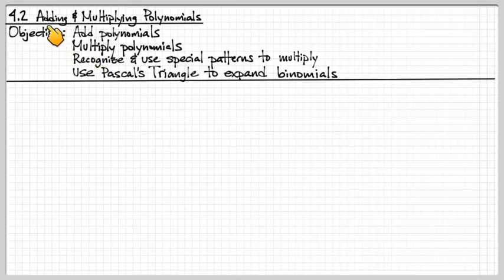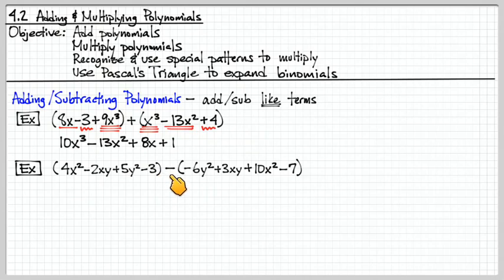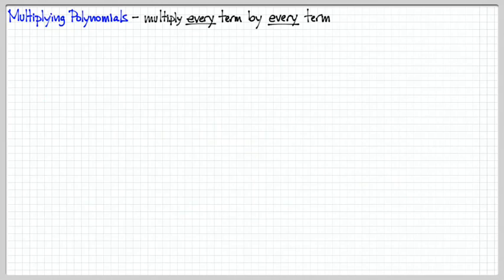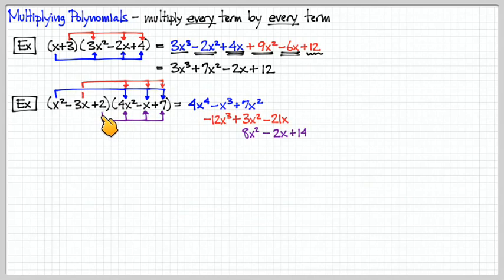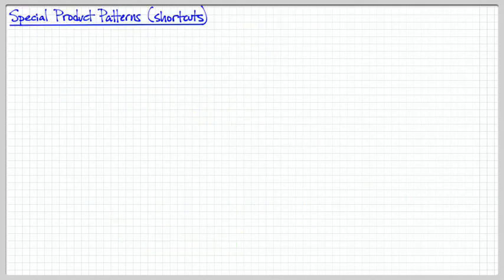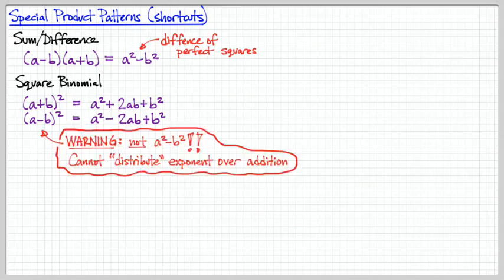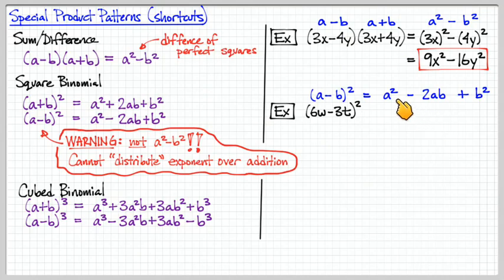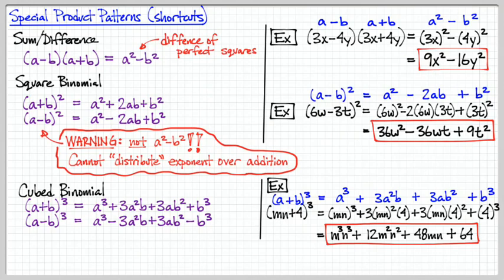Big Idea 4.2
Polynomial addition and multiplication